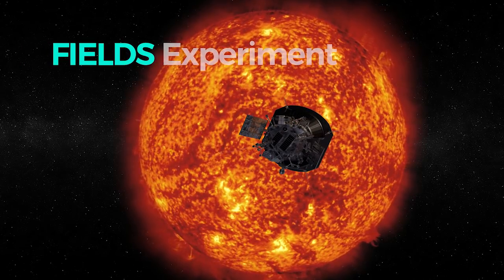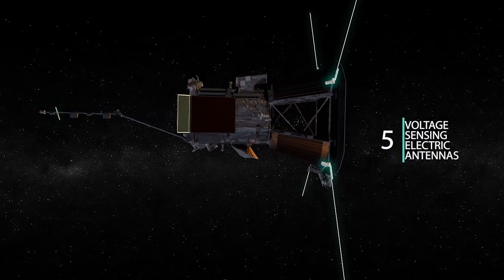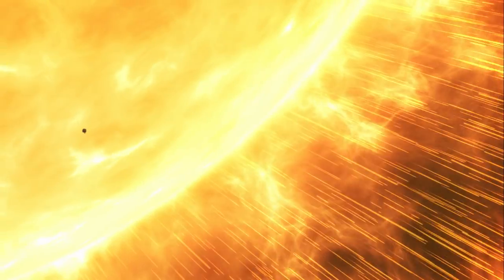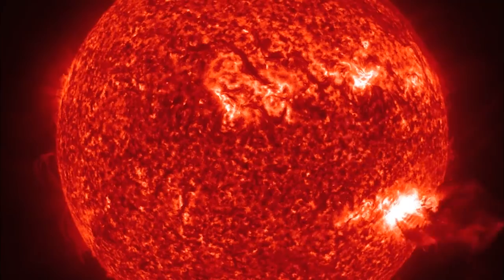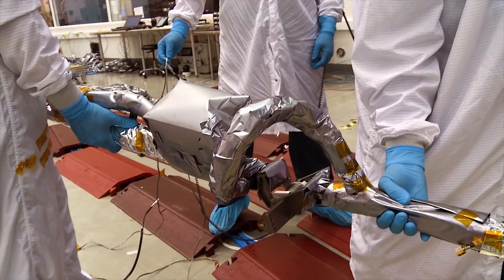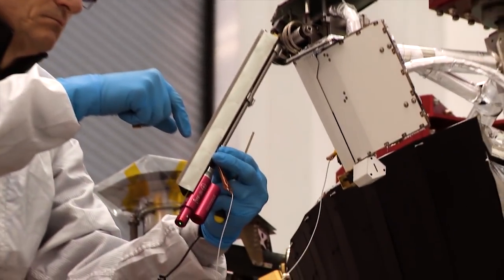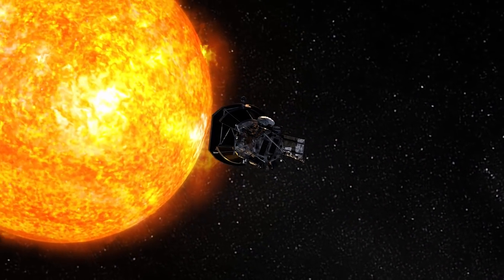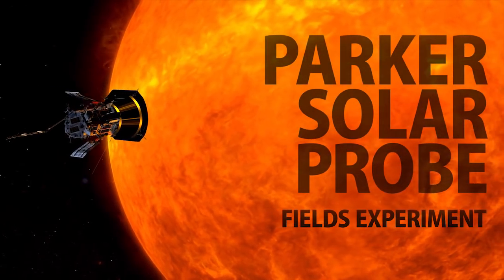Parker Solar Probe Instruments: FIELDS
Surveyor of the invisible forces, the FIELDS instrument suite captures the scale and shape of electric and magnetic fields in the Sun’s atmosphere. FIELDS measures waves and turbulence in the inner heliosphere with high time resolution to understand the fields associated with waves, shocks and magnetic reconnection, a process by which magnetic field lines explosively realign  FIELDS was designed, built, and is operated by a team lead by the Space Sciences Laboratory at the University of California, Berkeley (principal investigator Stuart D. Bale)